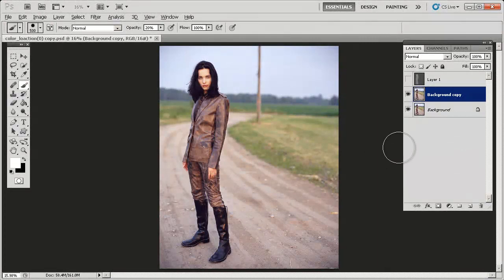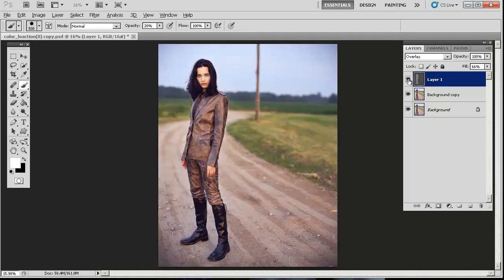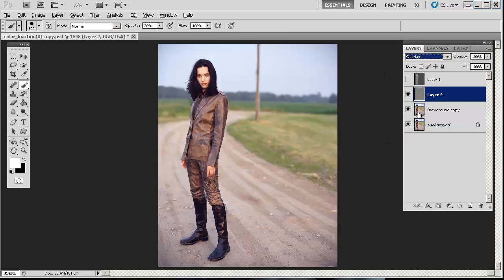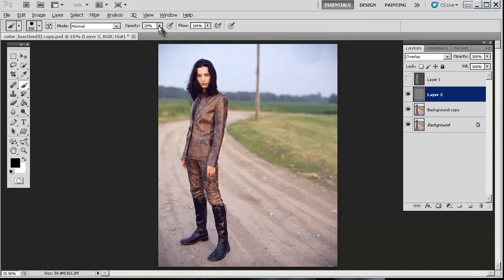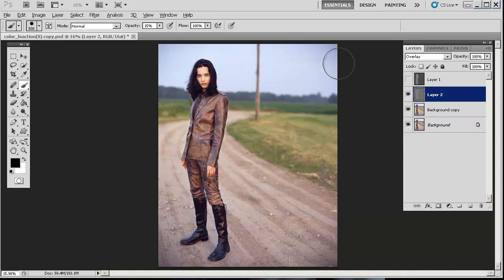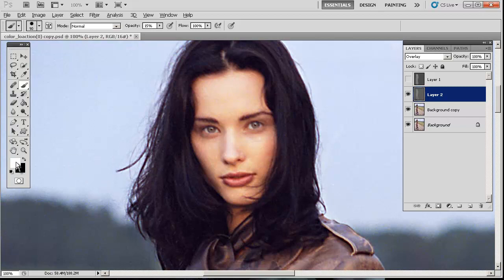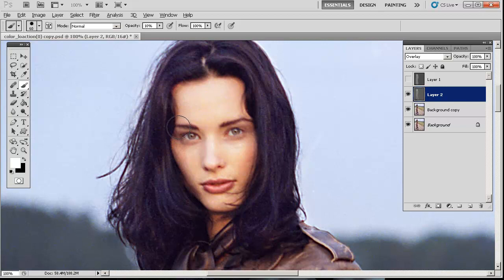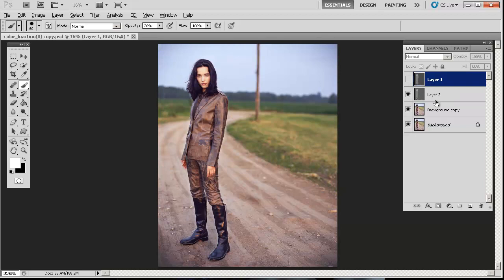Burning and Dodging Non-Destructive Technique using a Fill Layer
Burning and dodging non-destructively using a fill layer. You can use this technique to improve any photograph without hurting the original file.

Ctrl Shift + N ( Command Shift + N for mac )for a new blank layer

Shift + F5 for the Fill dialog box

x to Switch between background and foreground colors on color palette

Right click on the image to bring up the Brush dialog box

left [ to make brush smaller, right ] to make brush larger.

Ctrl + Alt + 0 ( Command + Option + 0 for mac )100% image magnification.

Spacebar for the Temporary Hand Tool

Ctrl + 0 (zero) ( Command + 0 (zero) for mac ) fit image to screen.

For more tips visit my photography blog Through The Photographer's Eye

Music Credit
BOCrew_-_WHEN_THE_SKY_TURNS_BLUE